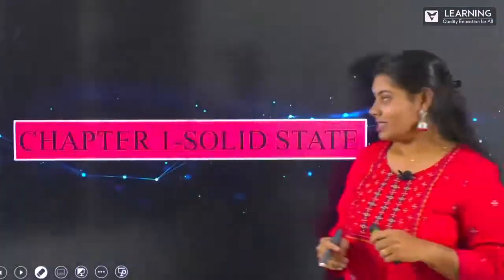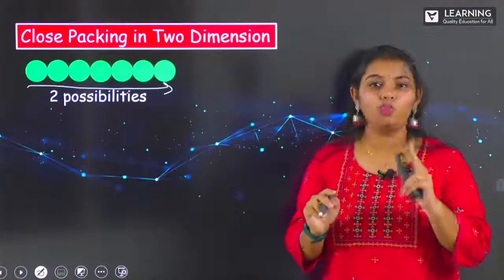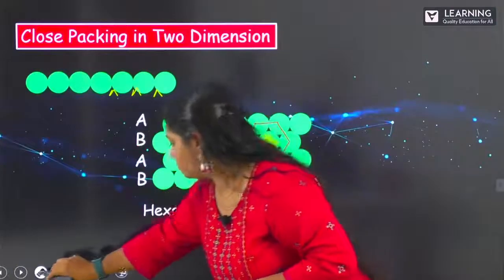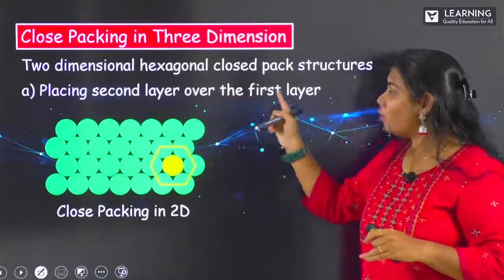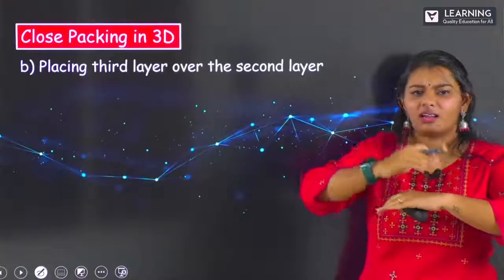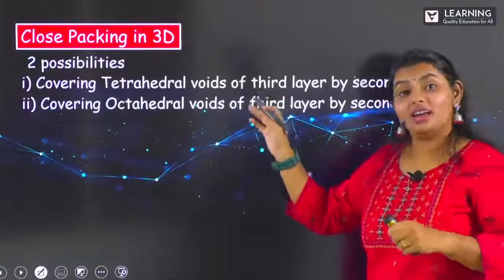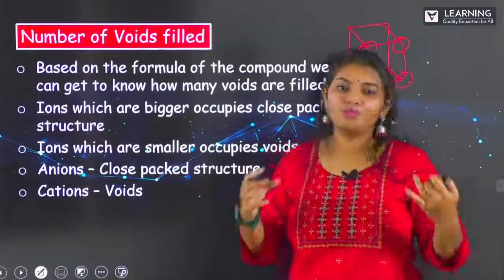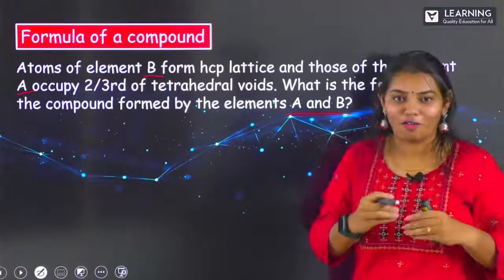Class 12 CBSE Chemistry| Chapter 1 - Solid State | KSEEB | By Harshitha mam | Vista's Learning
Tutor: Harshitha Ma'am

Class 12 Chemistry | Chapter 1 - Solid State
Topic name: Closed pack structures, Formula of a compund and number of voids filled

This video is about Class 12 CBSE Chemistry Chapter 1 - Solid State
Harshitha  Ma'am has covered the topic Close packing in one dimension, two dimension and three dimension, formula of a compound and number of voids filled.